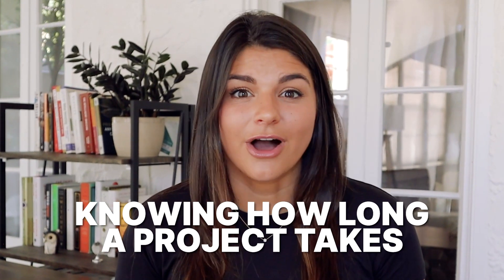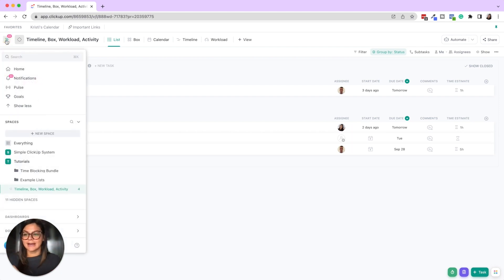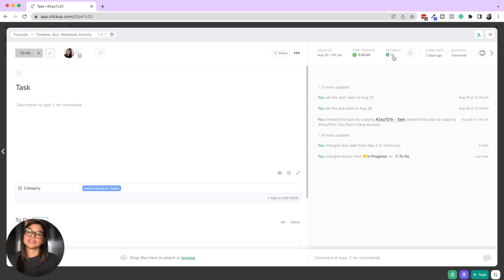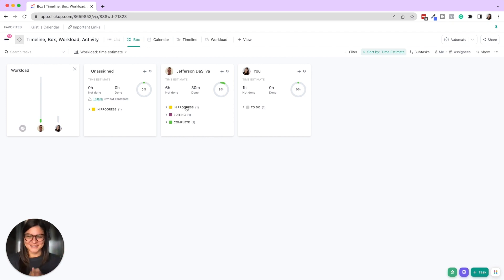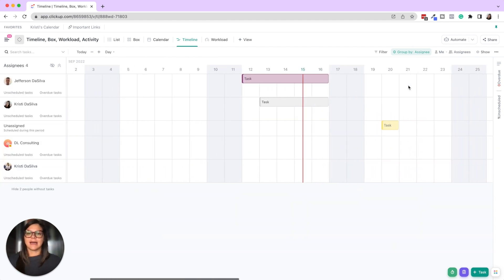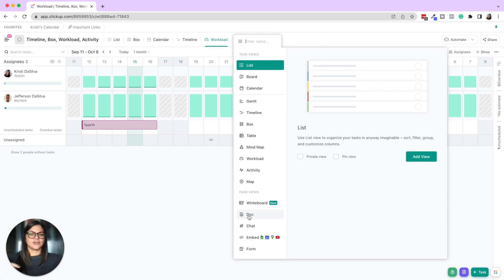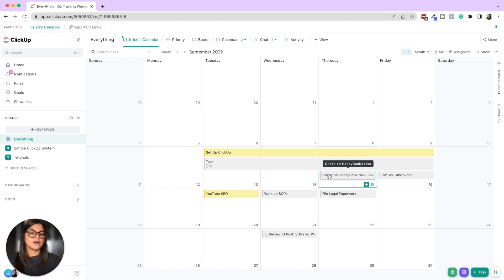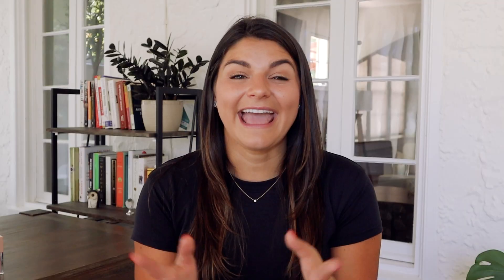Capacity Planning with ClickUp | Workload View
What is the best way to capacity plan in ClickUp? We're here to help! In this easy ClickUp tutorial learn simple ways to capacity plan using Workload View, Timeline View & Box View. Use this capacity planning tutorial to organize your business all year long!

📚 FREE RESOURCES
→ Newsletter: